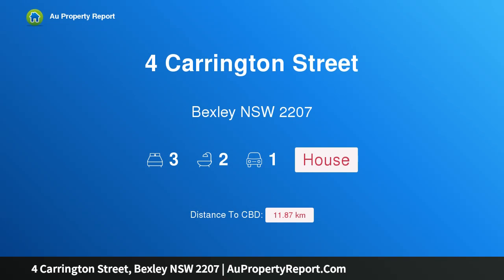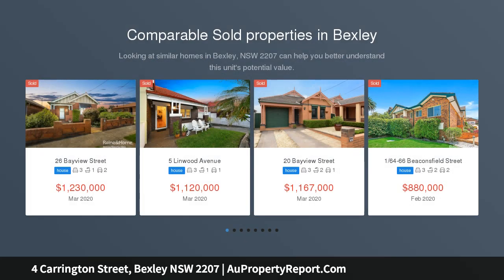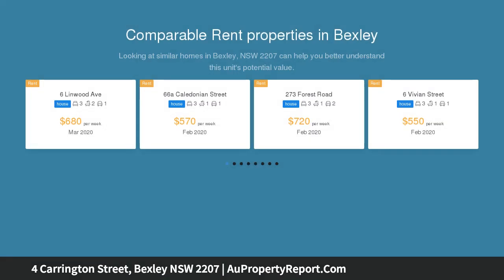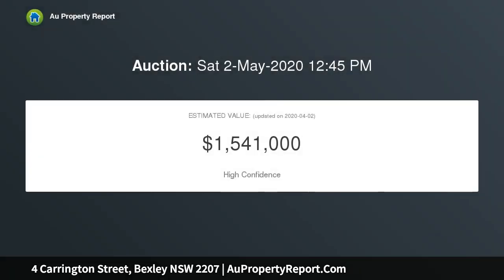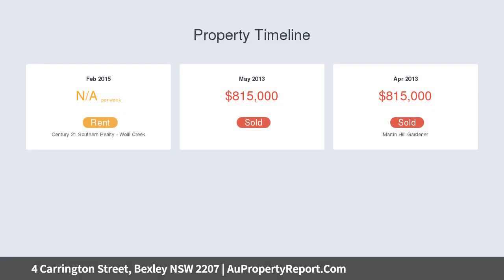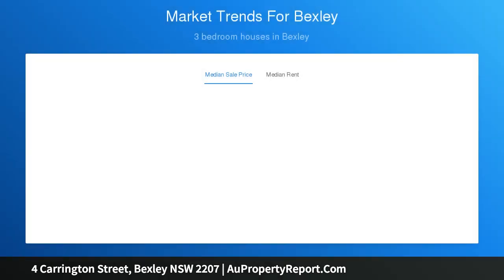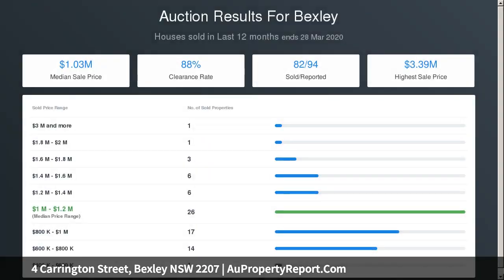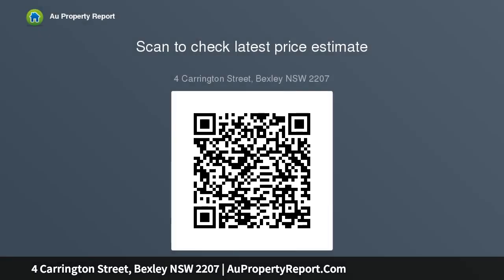4 Carrington Street, Bexley NSW 2207 | AuPropertyReport.Com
4 Carrington Street, Bexley NSW 2207
Property Type: house
Bedrooms: 3
Bathrooms: 3
Car Space: 1
Charming double brick family home in blue–ribbon location offering style, space &amp; convenience